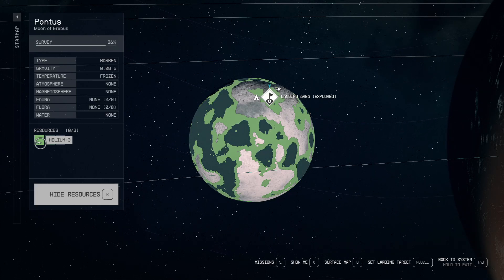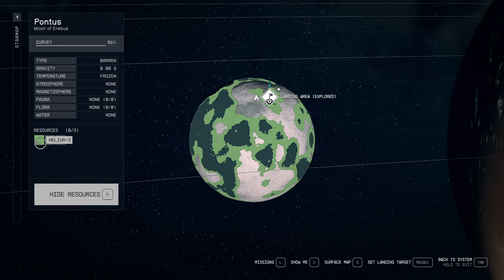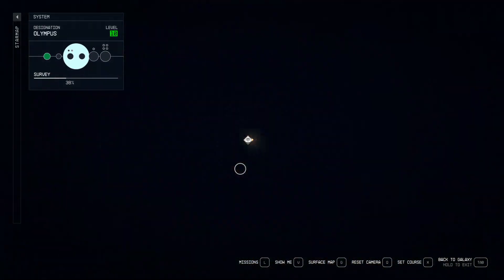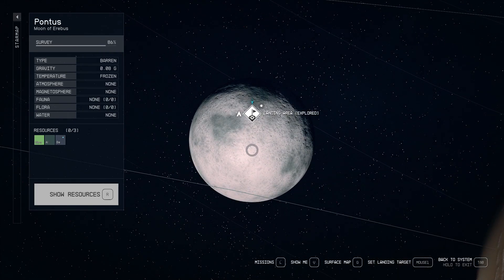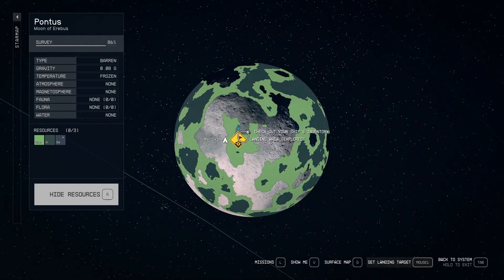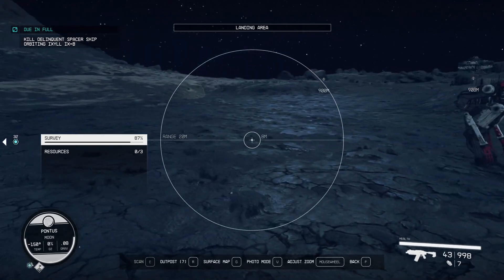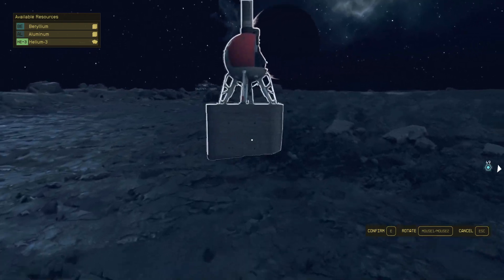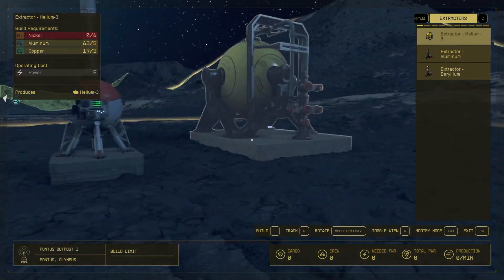Starfield, Location Helium-3 Deposit, Extractor, How To Find It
Quickest Way To Place The Extractor On The Right Deposit In Outpost